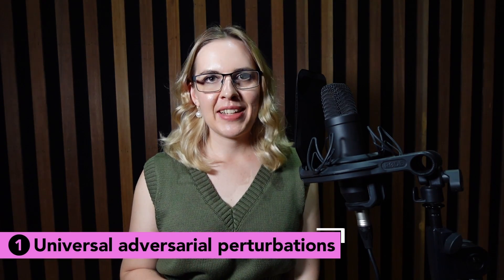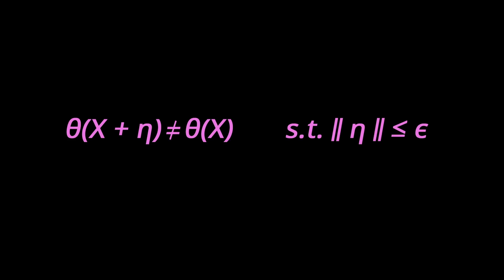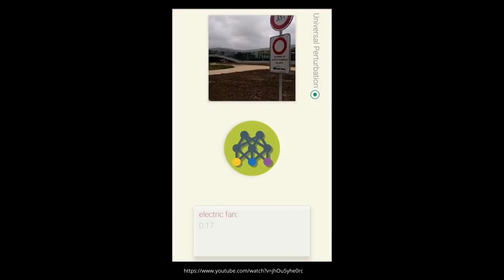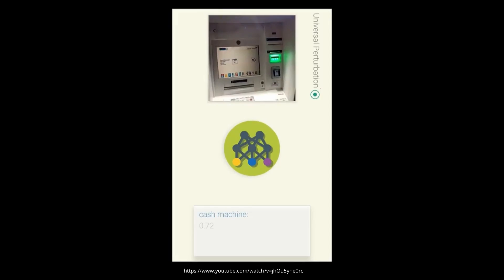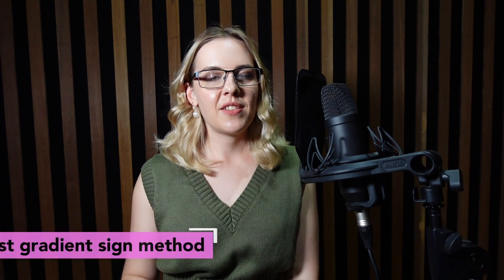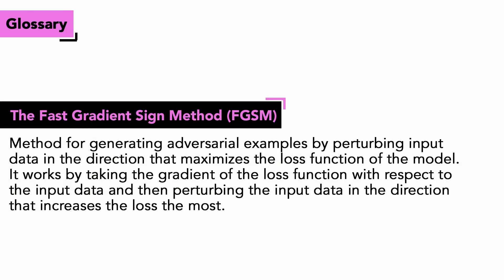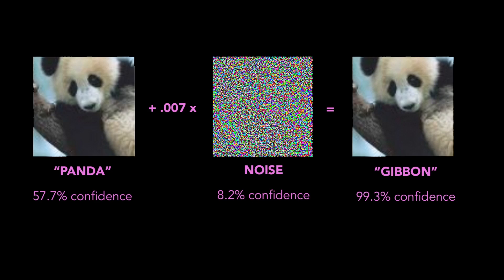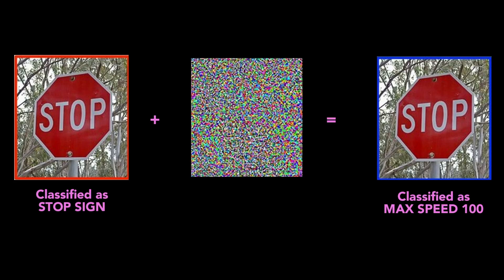Five examples of adversarial machine learning attacks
In this episode I go through five common/popular of the many adversarial machine learning attacks that exist: Universal Adversarial Perturbations (UAP), Fast Gradient Sign Method (FGSM), ,Projected Gradient Descent (PGD), Adversarial Patch and One Pixel Attack - plus as an added bonus, my own method - Distributed Adversarial Regions (DARs)!

This is a brief summary into some of the first methods in the field, but there are over 100 different kinds of attacks now. It can feel overwhelming but I promise, if you want to learn about this field, you can!